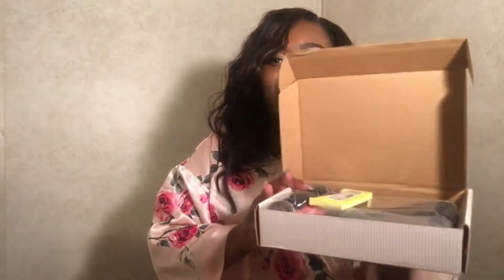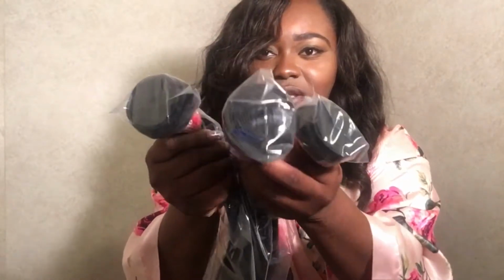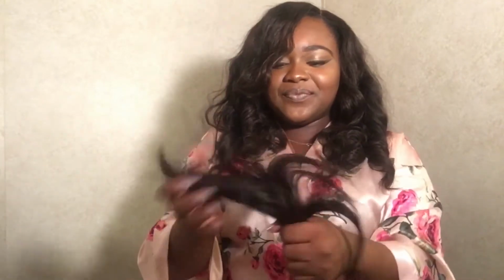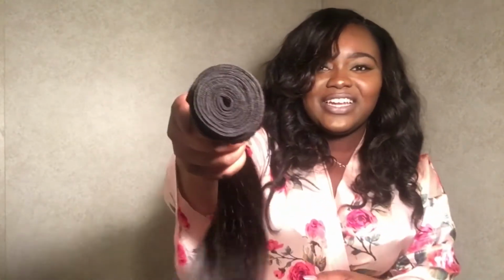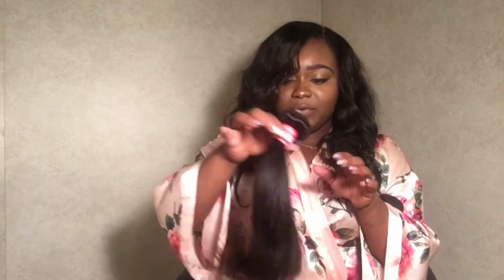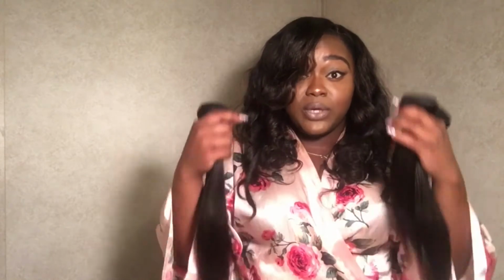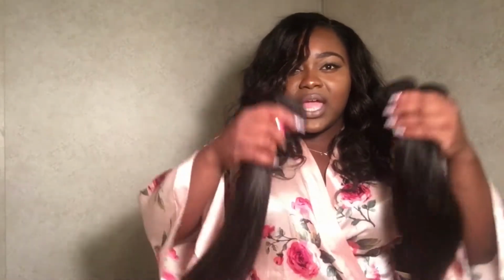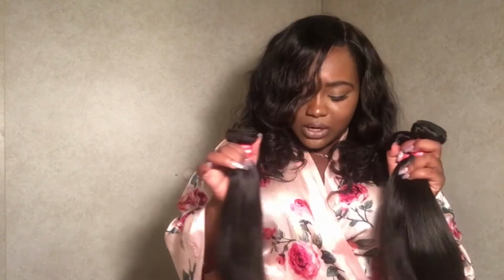Beauty Forever Hair |Unboxing + Initial Review| Virgin Malaysian Straight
Virgin Straight Malaysian Hair
(3) 14” inch  Bundles